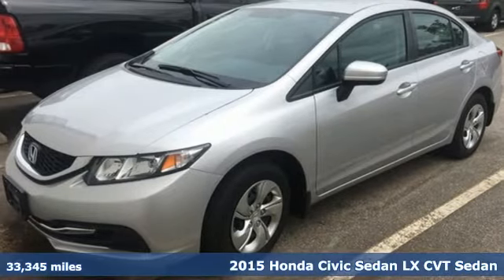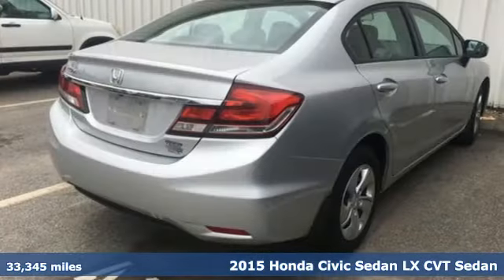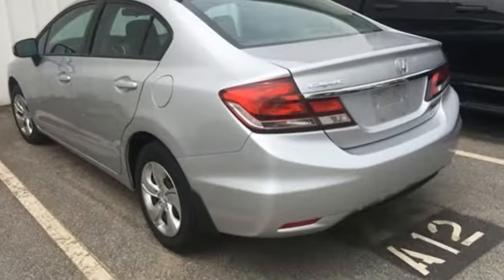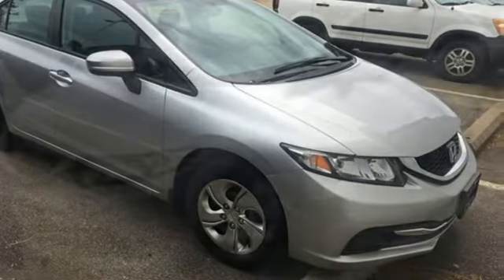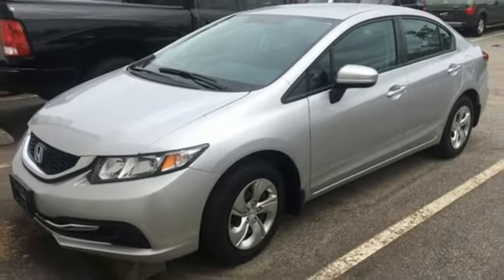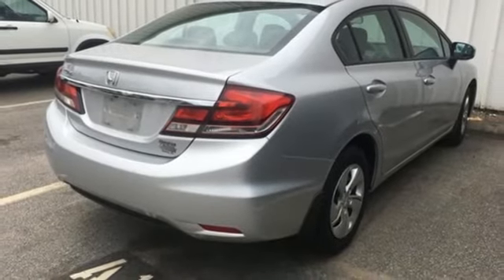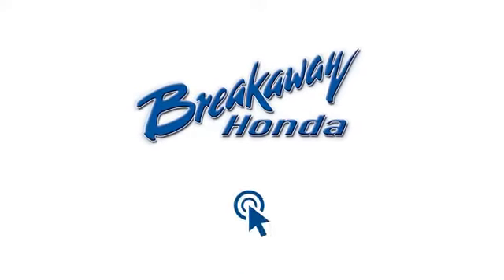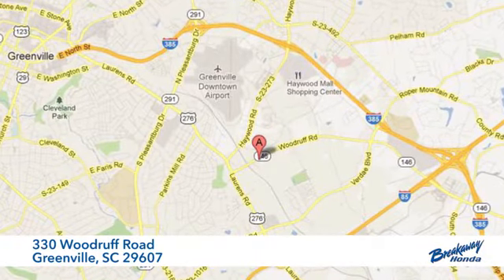Used 2015 Honda Civic Greenville SC Easley, SC P14573 - SOLD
Year: 2015
Make: Honda
Model: Civic
Trim: LX
Engine: 1.8L I4 SOHC 16V i-VTEC
Transmission: CVT
Color: Silver
Mileage: 33345
Stock #: P14573
VIN: 19XFB2F51FE039764

Address:
330 Woodruff Road